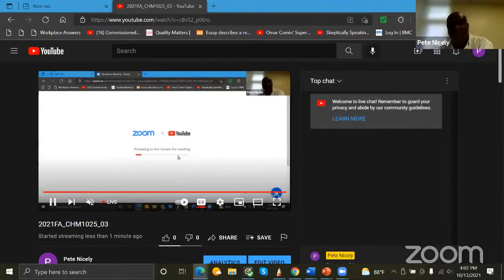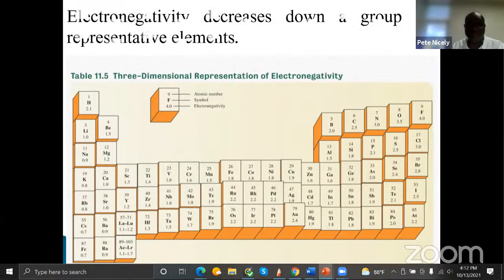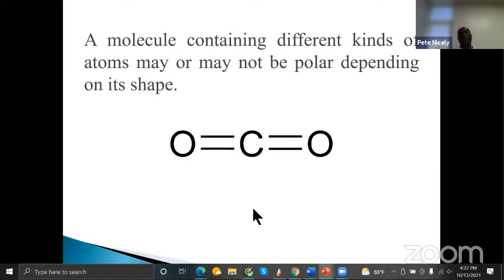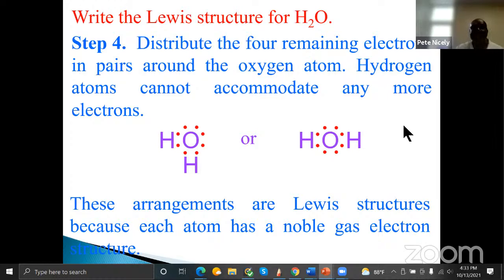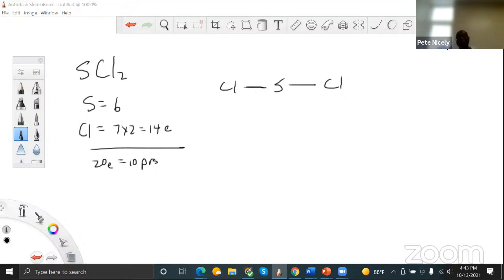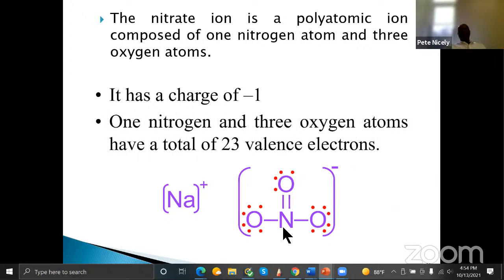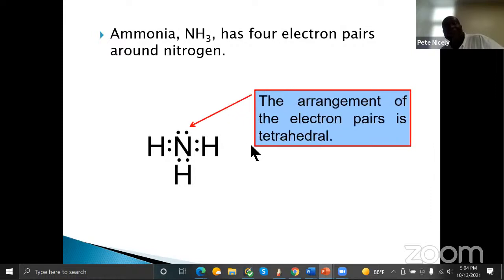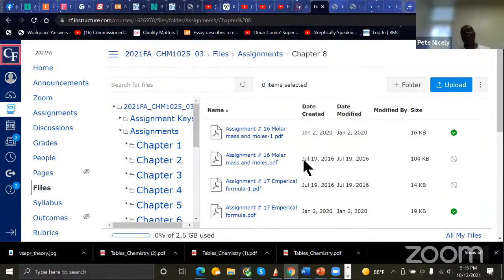2021FA_CHM1025_03